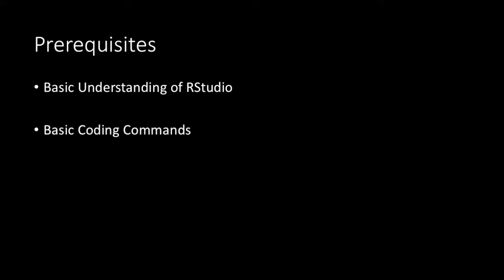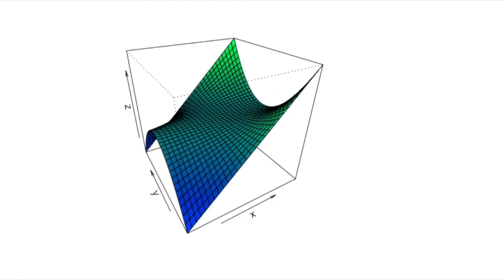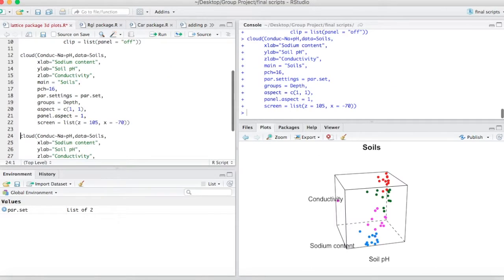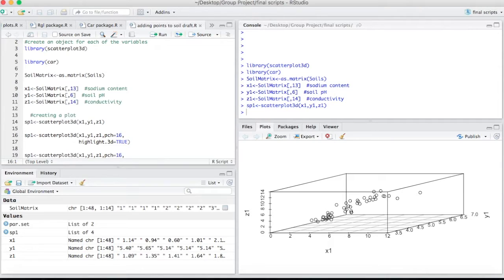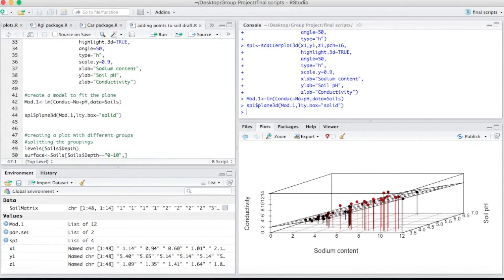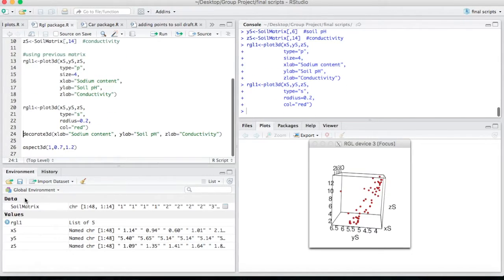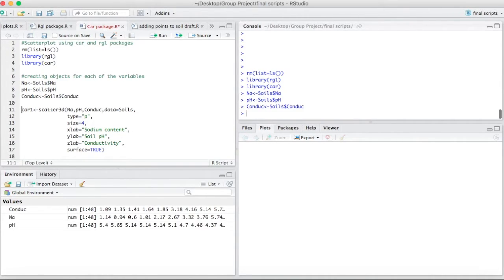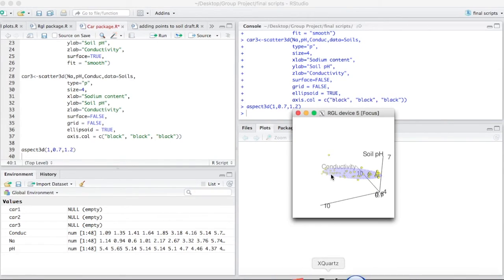3D Plotting in R Tutorial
Tutorial for plotting a 3D scatterplot in R. We go over the basic coding within the lattice, scatterplot3d, rgl and car packages.
We assume a basic understanding of R studio for the video.

Here are some resources to get you up to scratch on R Studio

References
Daniel Adler, Duncan Murdoch and others (2016). rgl: 3D
  Visualization Using OpenGL. R package version 0.96.0.

John Fox and Sanford Weisberg (2011). An {R} Companion to Applied
  Regression, Second Edition. Thousand Oaks CA: Sage. URL:
Ligges, U. and Mächler, M. (2003). Scatterplot3d - an R Package for
  Visualizing Multivariate Data. Journal of Statistical Software
  8(11), 1-20.

R Core Team (2016). R: A language and environment for statistical
  computing. R Foundation for Statistical Computing, Vienna, Austria.

Sarkar, Deepayan (2008) Lattice: Multivariate Data Visualization
  with R. Springer, New York. ISBN 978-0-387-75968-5